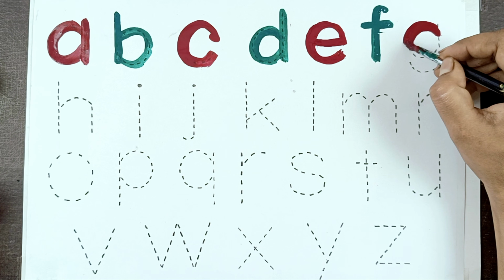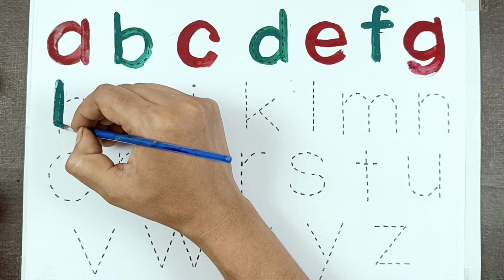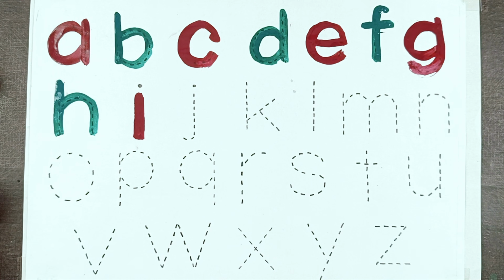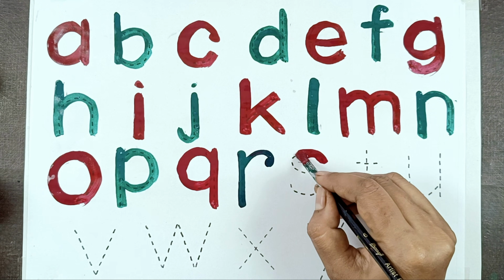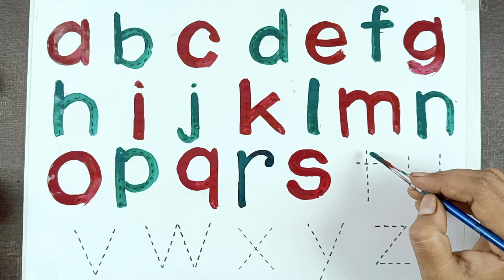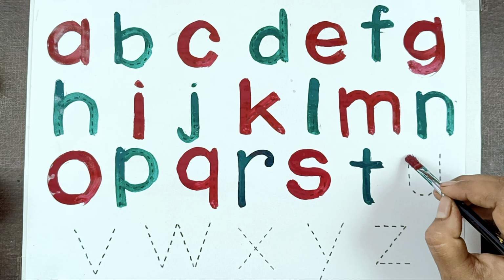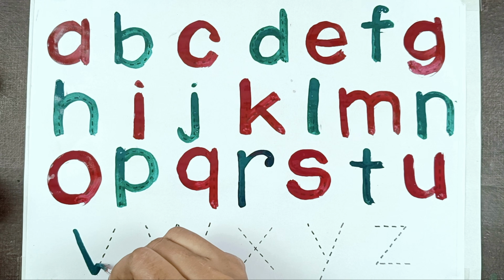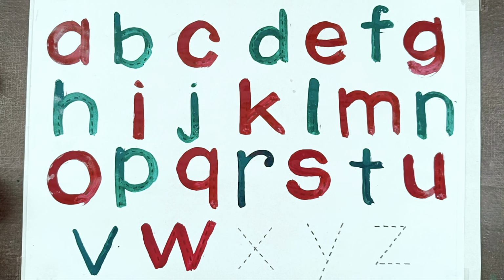A for Apple |Alphabets |Phonics song |Abcd Rhymes|How to Write Letters for Children|Alphabets A to Z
Alphabet | kittu study centre | abcd | a for apple b for ball | phonics song | nursery rhymes | abcd

a_for_apple_b_for_ball_c_for_cat
abcd, abcde, a for apple b for ball C for cat ,alphabets, phonics song, English varnmala,122

Alphabet | kittu study centre | abcd | a for apple b for ball | phonics song | nursery rhymes | abcd song

Your Query 👇

1. abc
2. abcd
3. abcde
4. a for apple
5. a for apple b for ball
6. a for apple b for ball c for cat
7. a for apple b for ball c for cat d for dog
8. a for aroplane
9. a for aroplane b for banana
10. a for aroplane b for banana c for car
11. a for apple
12. abcdefg
13. English alphabet
14. abcd cartoon
15. a for apple bi for boy
16. alphabet songs
17. a for apple a for ant
18. nursery rhymes
19. a for apple song
20. abc songs for children
21. abcd rhymes
22. a for apple b for ball c for cat d for dog
23. abcd alphabet
24. k se kabutar kha se khargosh
25. a for apple b for badka apple
26. a se anar aa se aam
27. a for apple b for ball
28. abcd
29. a for apple wala
30. a b c d e f g
31. abcd varnamala
32. a se anar in hindi
33. k se kabutar
34. Alphabet songs for children
35. abc alphabet songs
36. abcd varnamala
37. english varnamala
38. english alphabet
39. A for apple
40. kids alphabet
41. alphabet for kids
42. abc song
43. a for apple b for ball c for
44. alphabet song
45. apple apple
46. abcd abcd
47. A for apple wala video
48. A for apple video cartoon
49. A for apple b for ball c for cat d for dog
50. A for apple
51. ABCD
52. A for apple b for ball c for cat
53. A se anar a se aam
54. K se kabutar kha se kabutar
55. A for apple b for
56. Varnmala
57.
58.
59.
60.
61.
62.
63.
64.
65.
66. a b c d
67. abcd song
68. abcd cartoon
69. cartoon
70. abc song
71. Apple
72. abcd wala cartoon
73. abcd abcd abcd abcd
74. b for ball
75. abcd video
76. alphabet
77. abcd a for apple
78. abc cartoon
79. a for apple wala
80. ice cream
81. a b c d song
82. bacchon ki abcd
83. abc abc
84. abcd ka videos
85. abcd ka new video
86. abcd today video
87. abcd 2022
88. a for Apple new video 2022
89. a for apple b for ball today video
90.
91.
92.
93. most popular video abcd
94. a for apple important video
95. today abcd
96. Kitty study centre ka video
97. abcd kittu study centre
98. bacchon ka abcd video
99. a for aeroplane b for banana video
100. a for apple b for ball c for cat d for dog e for elephant